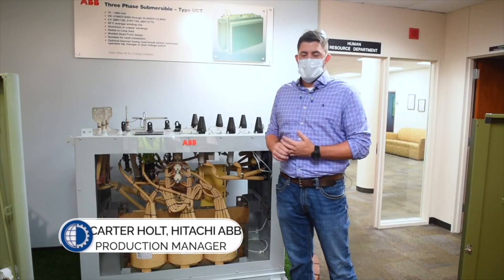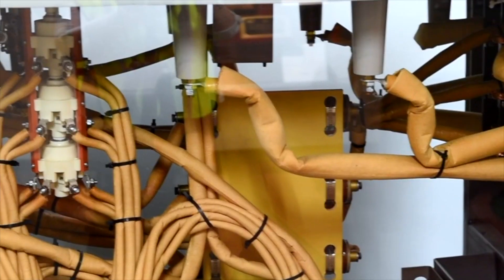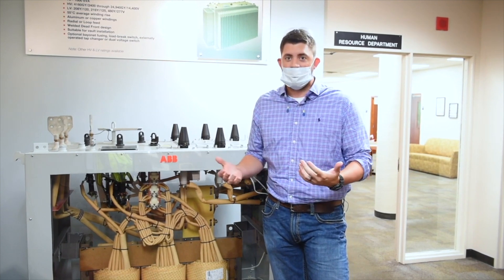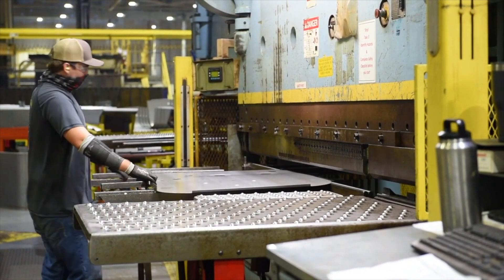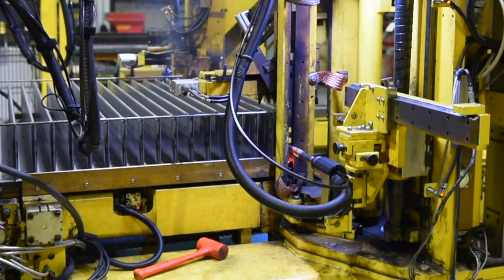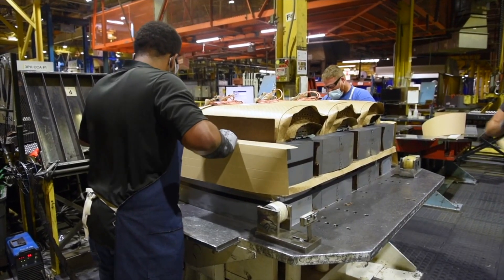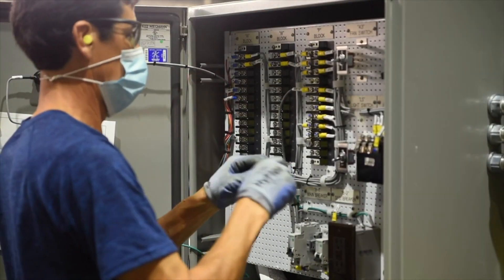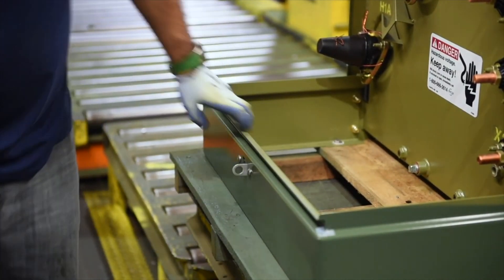Working with power at Hitachi ABB — MFG Day 2021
You'd never guess what high-tech, high paying careers are available in Missouri manufacturing!